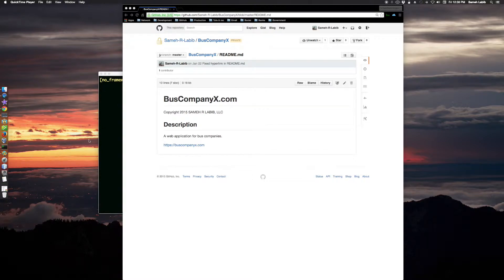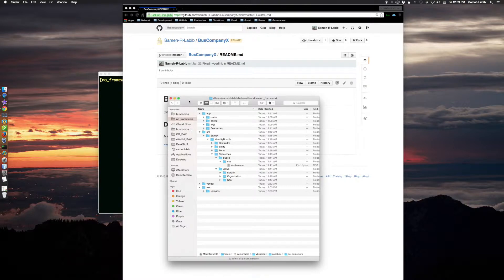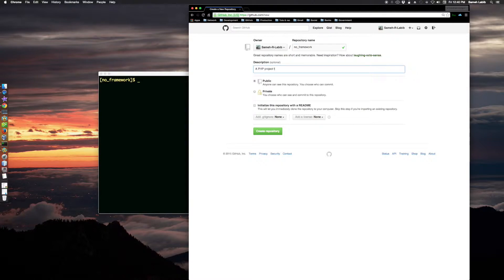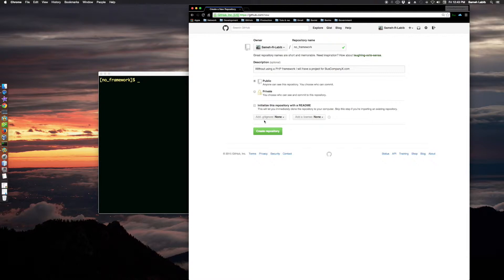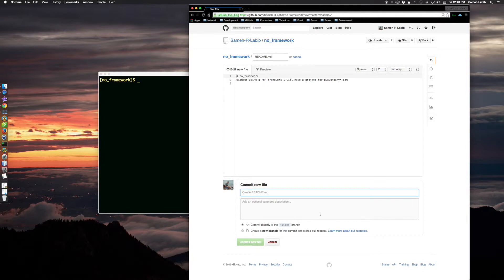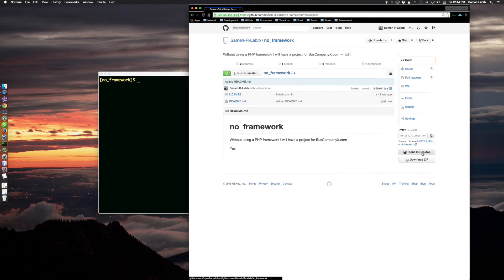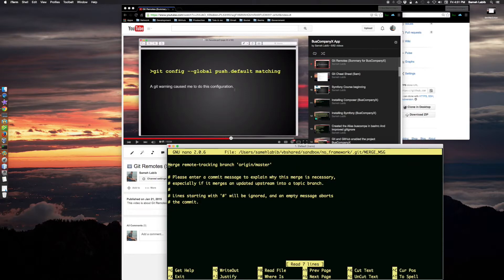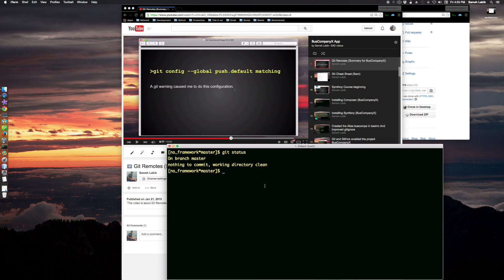Setting Up Directory Structure and Git Repository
This video is about Setting Up Directory Structure and Git Repository